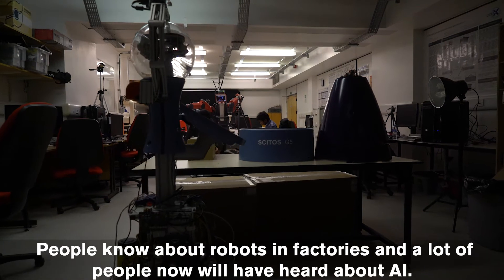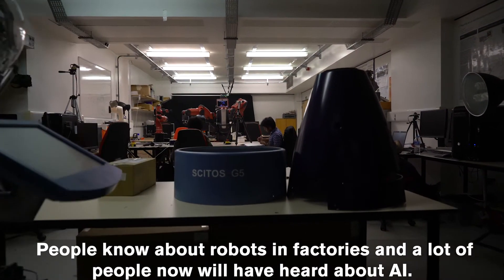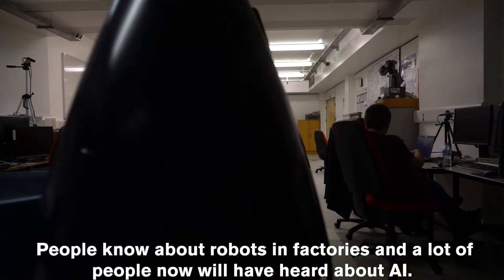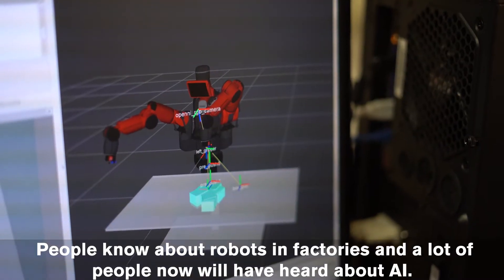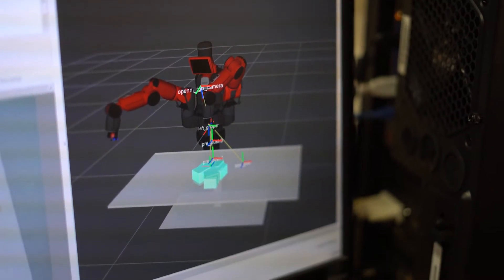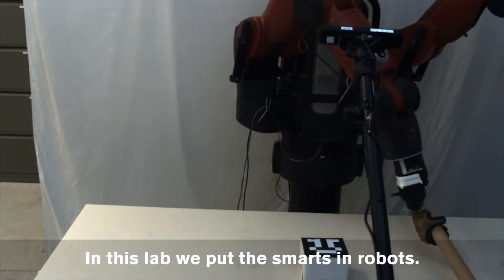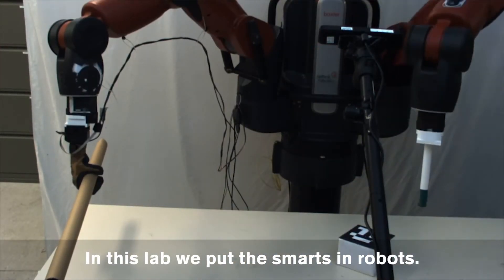A.I at the University of Birmingham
The Intelligent Robotics Laboratory and Professor Jeremy Wyatt develop algorithms that enable robots to work in uncertain and unfamiliar environments. With a focus on autonomous robot planning, architectures for robot intelligence, robots that learn, robot manipulation, machine vision, and general machine learning, they aim to provide a robot with explicit representations of what it does and doesn’t know, and of how its knowledge changes under the actions it can perform. This ability will allow robots to plan in challenging environments where little data is initially available.